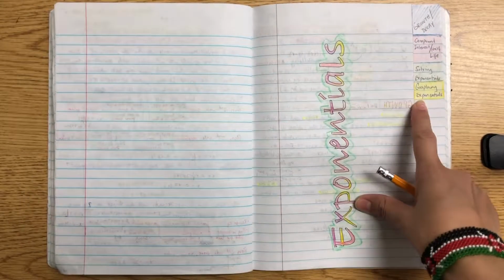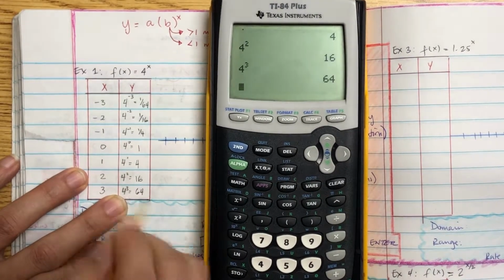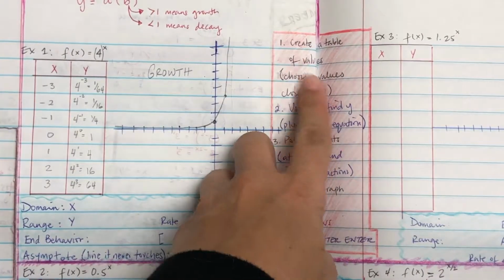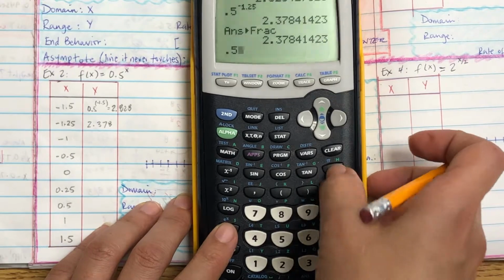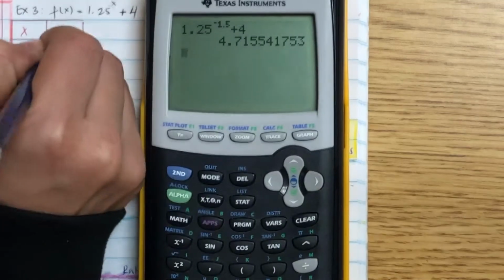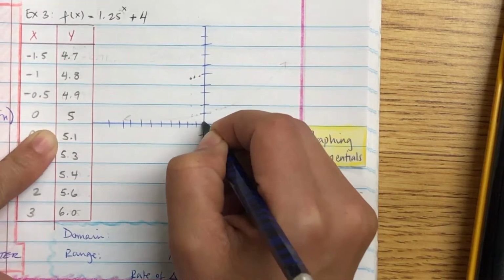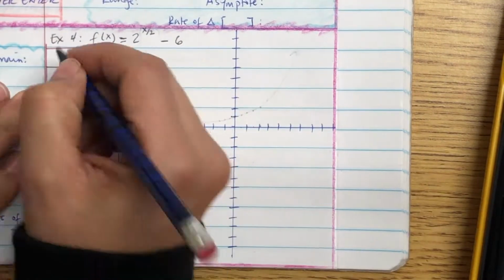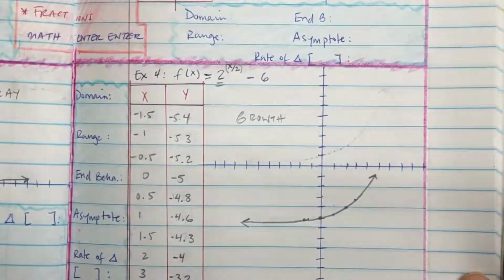4 Graphing Exponentials